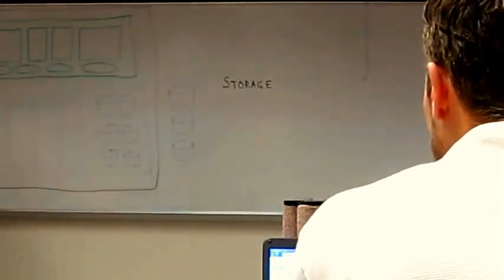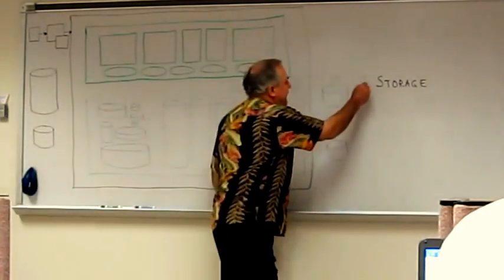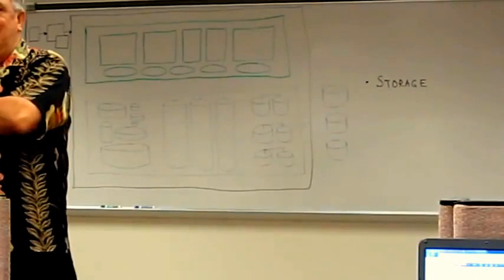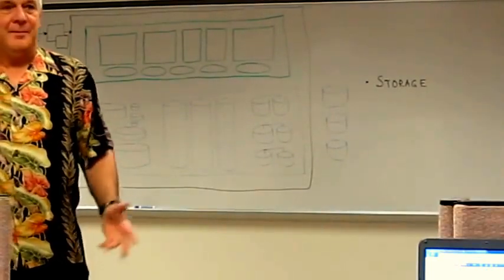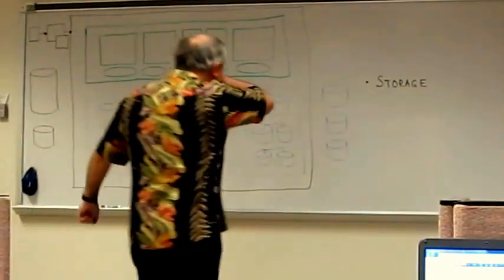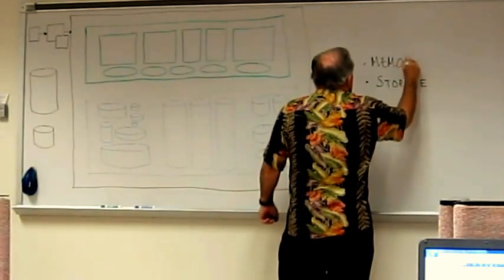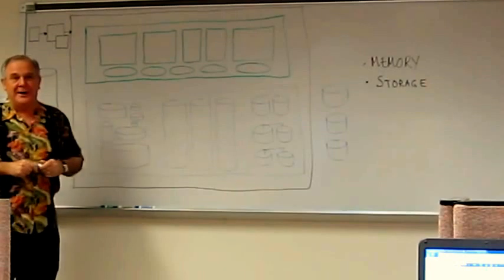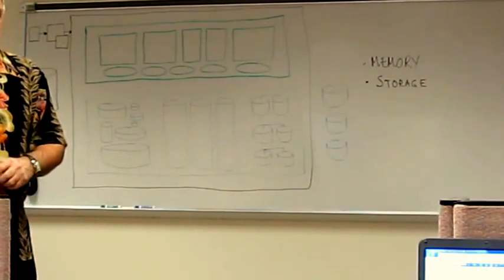1 Oracle SGA Architecture Overview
Oracle SGA Architecture - Part 1